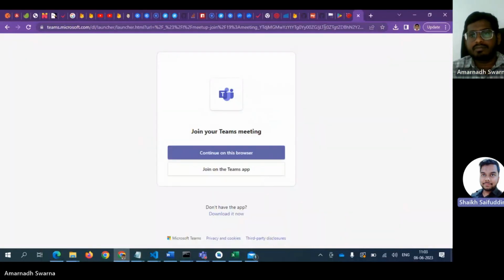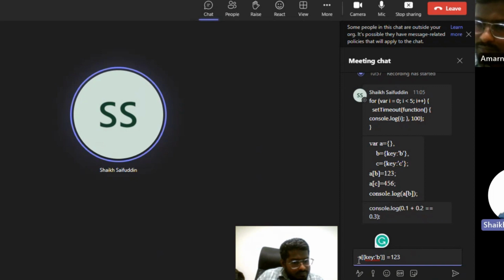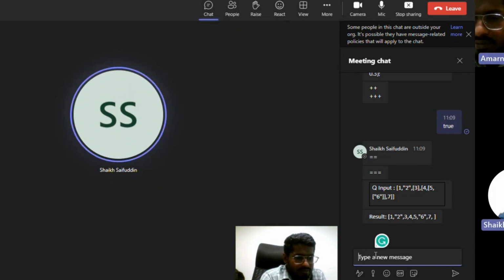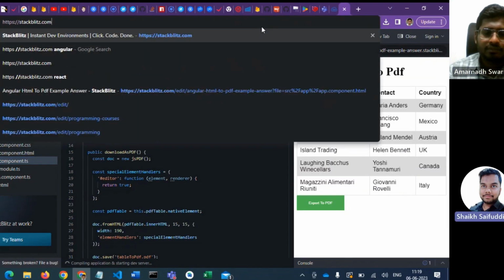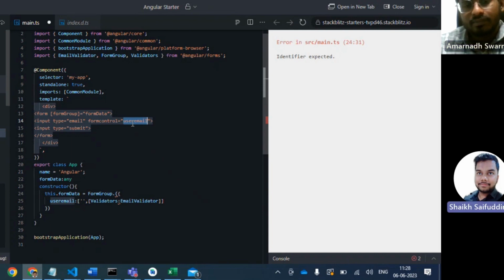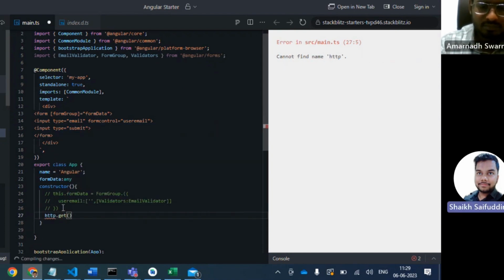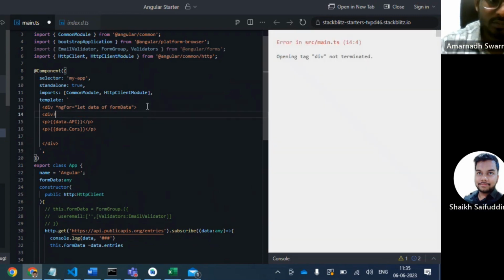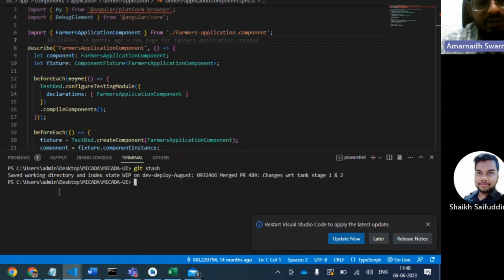Capgemini Frontend Interview | (Round2) | Angular | Js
To crack a MEAN stack interview, it's important to have a solid understanding of the MEAN stack technologies, which include MongoDB, Express.js, Angular, and Node.js. Here's an example of a YouTube introduction that could help you prepare for a MEAN stack interview:

Title: "Mastering the MEAN Stack: Comprehensive Interview Preparation"

Introduction:
"Welcome to 'Mastering the MEAN Stack: Comprehensive Interview Preparation'! In this YouTube series, we will dive deep into the core concepts of the MEAN stack and equip you with the knowledge and skills necessary to crack a MEAN stack interview.

Hosted by [Name], a seasoned software engineer with extensive experience in MEAN stack development, this series is designed to provide you with a step-by-step guide to ace your interview. Whether you're a beginner looking to break into the MEAN stack field or an experienced developer aiming to enhance your expertise, this series has got you covered.

What to Expect:
Throughout the series, we will cover a wide range of topics, including:

1. Introduction to the MEAN Stack: Get a comprehensive overview of MongoDB, Express.js, Angular, and Node.js. Understand the role of each technology in the stack and how they work together to build robust web applications.

2. Database Fundamentals: Learn the ins and outs of MongoDB, a NoSQL database. Explore document-based data storage, querying techniques, and best practices for performance optimization.

3. Building APIs with Express.js: Dive into Express.js, a powerful web application framework for Node.js. Discover how to create RESTful APIs, handle middleware, implement authentication, and more.

4. Front-End Development with Angular: Gain expertise in Angular, a popular front-end framework. Explore components, modules, data binding, routing, and other key Angular concepts.

5. Server-Side Development with Node.js: Unleash the power of Node.js for server-side development. Learn about event-driven architecture, asynchronous programming, and building scalable applications.

6. Best Practices and Project Showcase: Discover industry best practices for MEAN stack development. We'll also showcase a real-world project, guiding you through its architecture, code structure, and deployment process.

Our goal is to provide you with the knowledge and confidence to tackle any MEAN stack interview question that comes your way.

Remember to adapt this introduction to your own style and content, and ensure that the video series covers all the necessary topics for your interview preparation. Good luck!